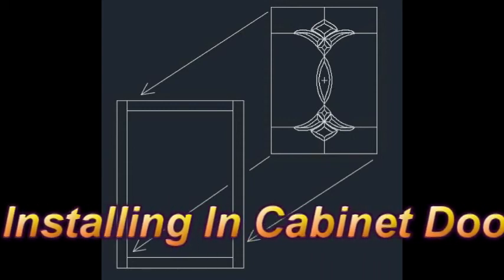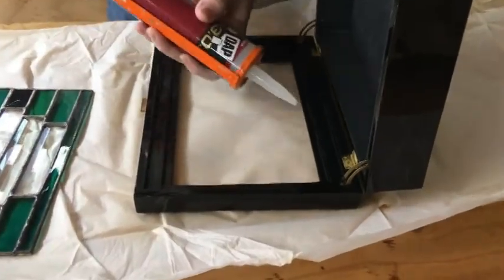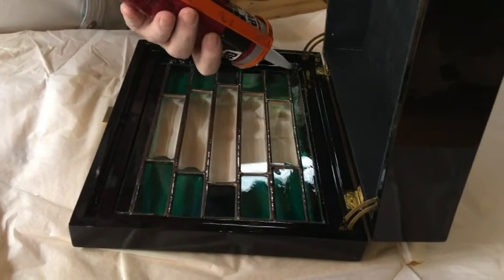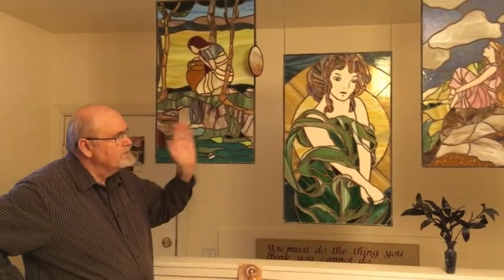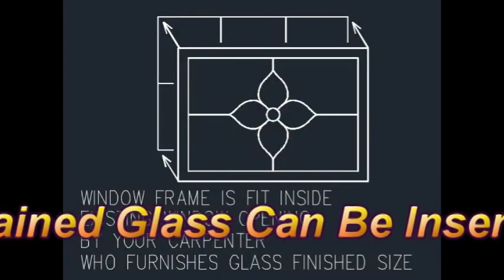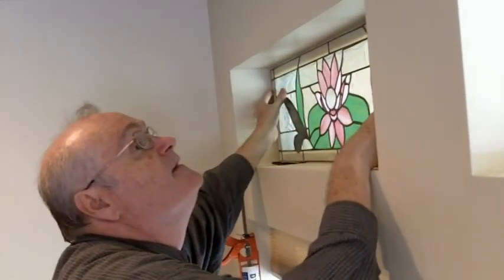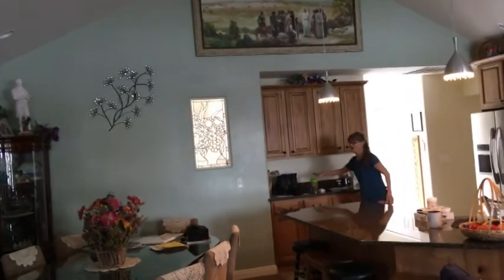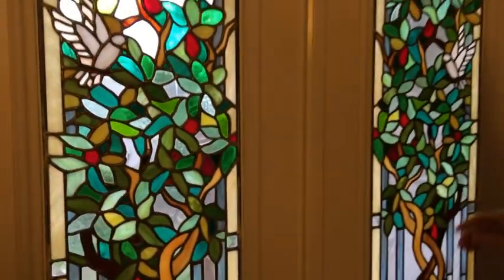Stained Glass Fundamentals – How To Hang Stained Glass V328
Stained Glass Fundamentals – How To Hang Stained Glass. David Gomm shows 4 ways which can be used to hang stained glass. Stained Glass Fundamentals – How To Hang Stained Glass is an essential primer on how to display stained glass.